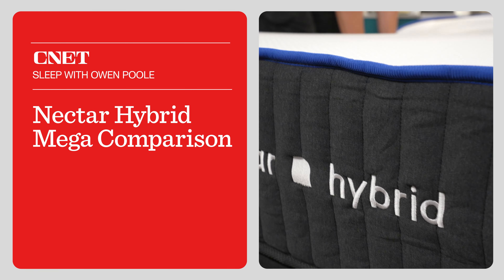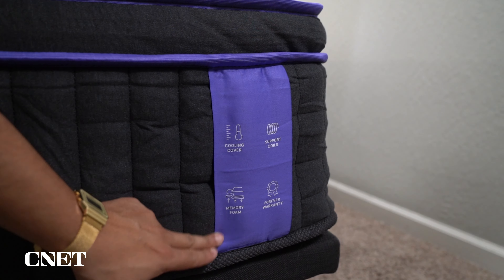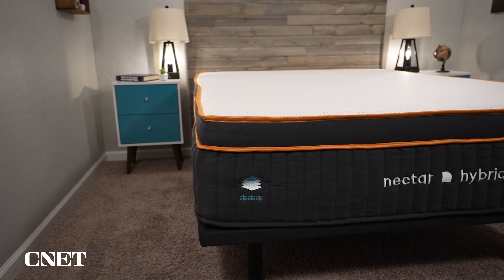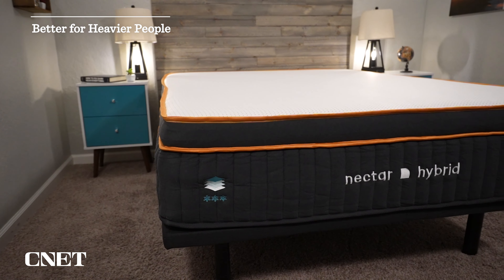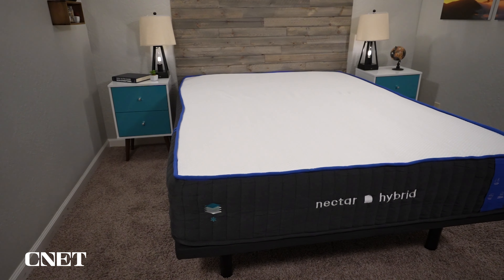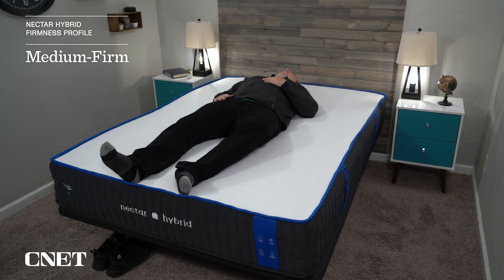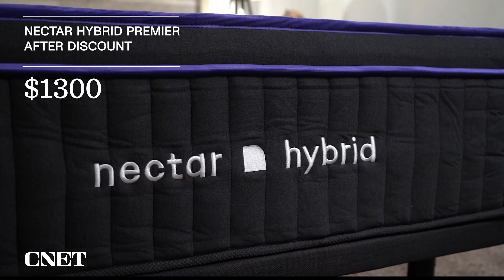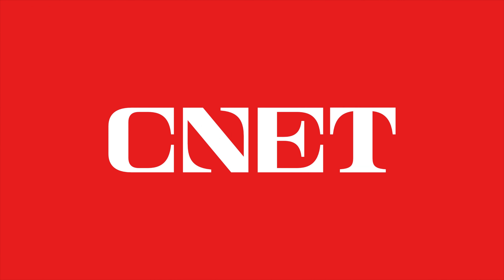Nectar Mattress Comparison | Nectar Hybrid vs Premier Hybrid vs Premier Copper Hybrid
Nectar Mattress Comparison | Nectar Hybrid vs Premier Hybrid vs Premier Copper Hybrid. In this video, Owen who is a Certified Sleep Science Coach, covers our review of all Nectar Hybrid mattresses. Nectar is a popular online mattress brand owned by Resident Home. The Nectar mattresses he goes over are the Nectar Hybrid, Nectar Premier Hybrid and the Nectar Copper Premier Hybrid. He talks about how these bed in a box mattresses differ in terms of construction, feel and firmness. He also covers which beds are best for which types of sleepers (back sleeper, stomach sleeper, side sleeper, and combination sleeper). Some of these mattresses could even land on our best mattress 2024 list. Hopefully it helps you choose your next online mattress purchase!

▬ RELATED CONTENT ▬
Nectar Mattress Review:

▬ VIDEO CHAPTERS ▬
0:00 - Introduction
0:46 - General Mattress Policies
1:53 - Mattress Similarities
3:43 - Overall Mattress Feel
5:39 - Different Types of Firmness
6:25 - Active Cooling Elements
7:10 - Nectar's Pricing & Discounts
7:56 - Final Verdict: Who Should Get Which Nectar Mattress?
8:36 - Conclusion